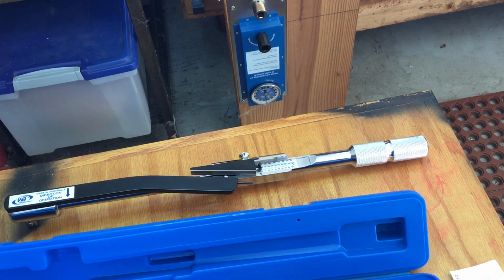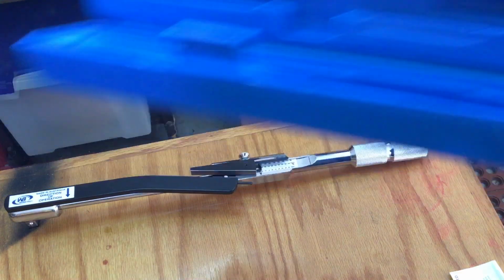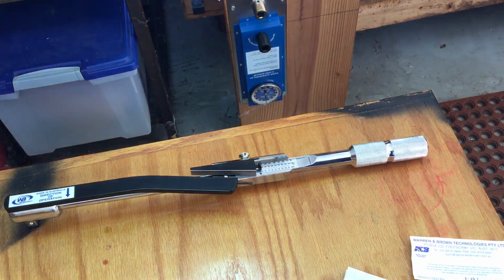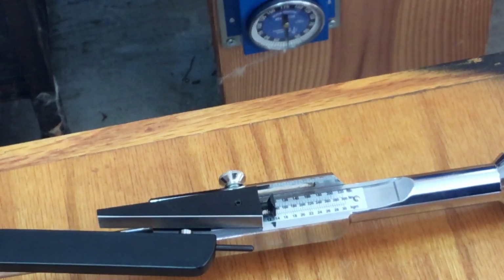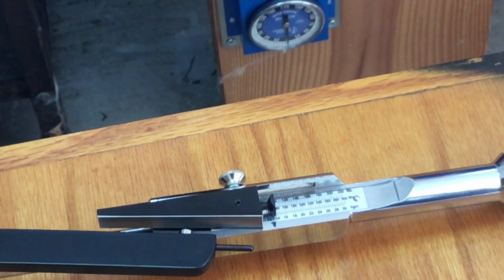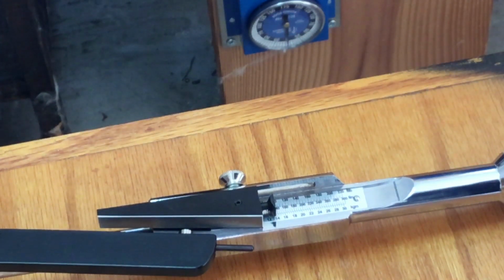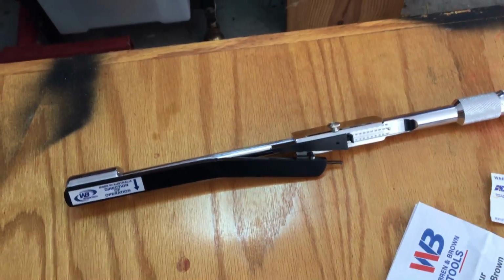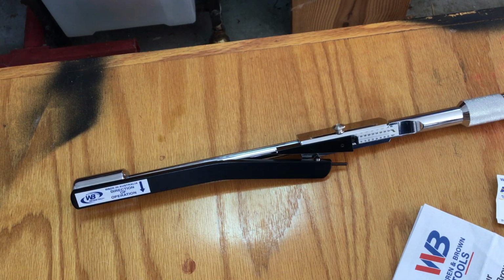WARREN & BROWN 1/2 Deflecting beam torque wrench